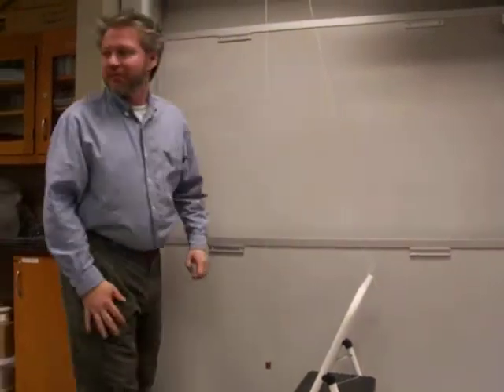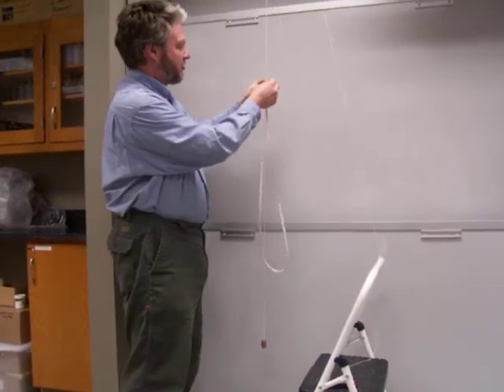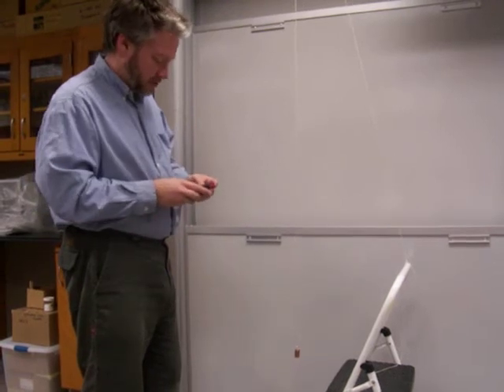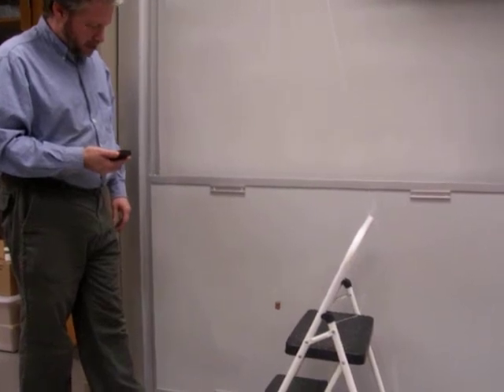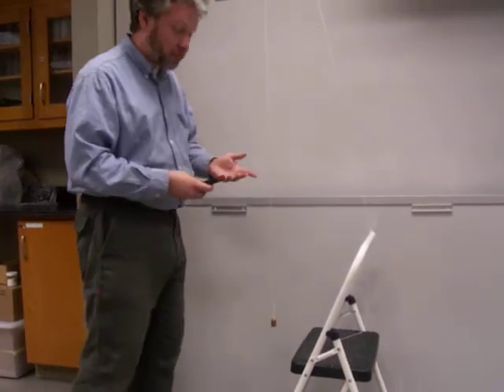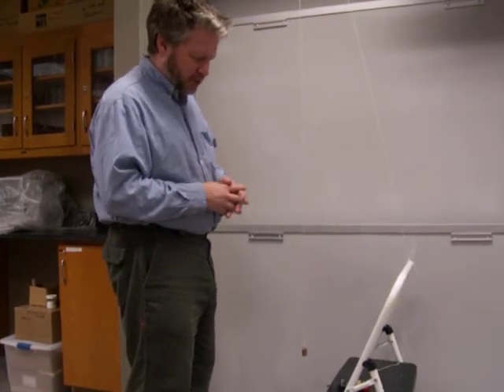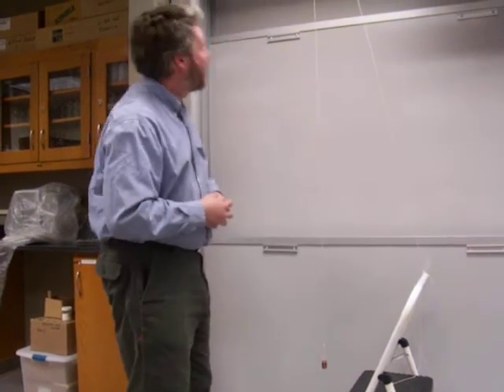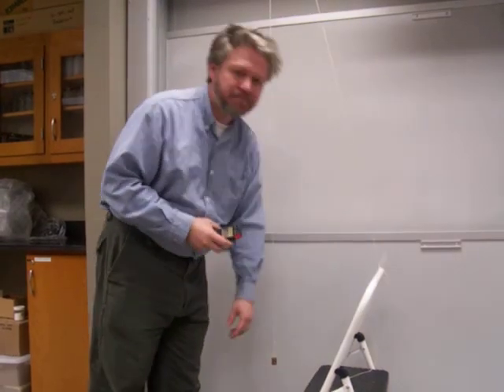Lab 10.2 Pendulum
I measured t = 53.8 s (for 19 swings, not intended but that's the correct #) for L = 198 cm. That's g = 975 cm/s^2.
Here I could be off by 0.2 s (53.6 s for the same length would yield 982), so it's not a perfect measurement either. I probably was more focused on getting good information recorded than on taking my best measurement.